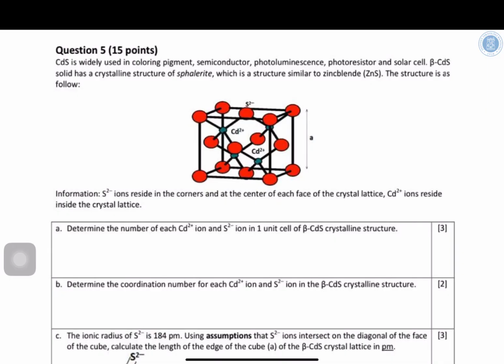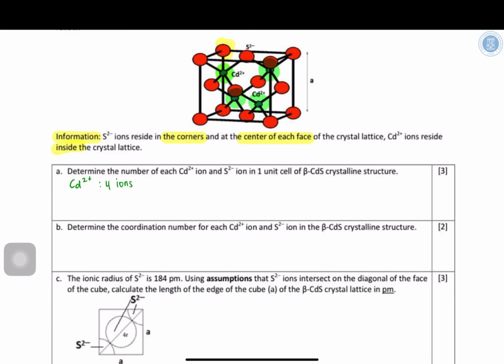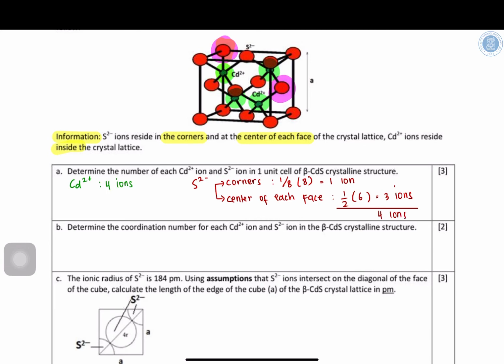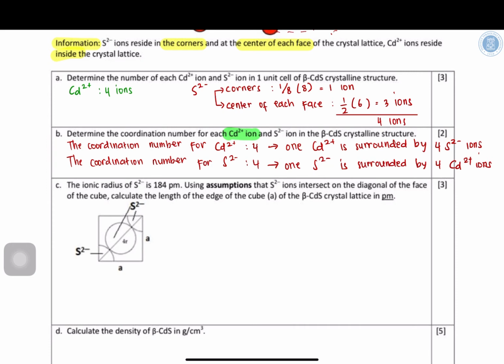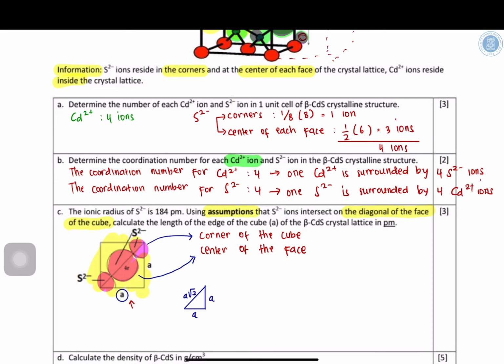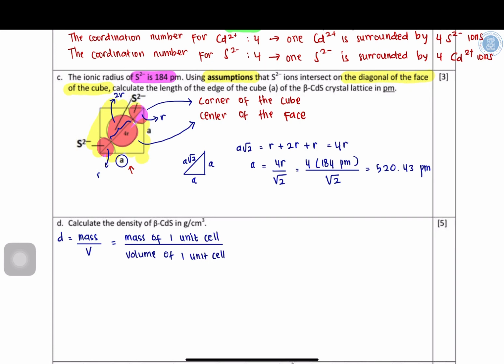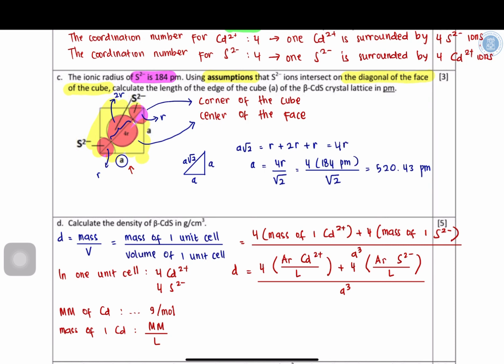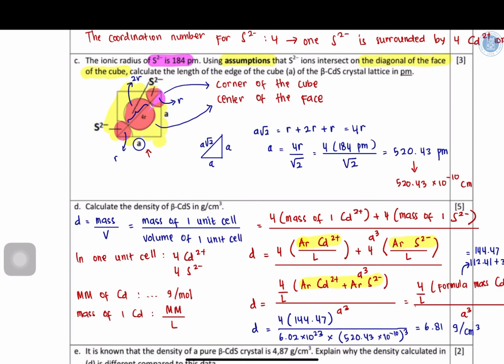General Chemistry IA KI1101 - Tutorial - The properties of solids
Intermolecular attractions and the properties of liquids and solids